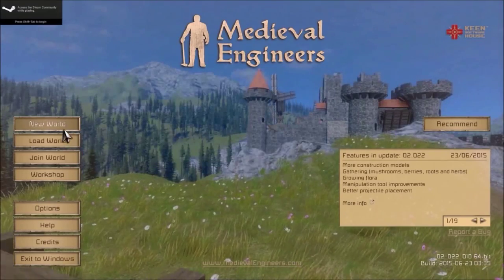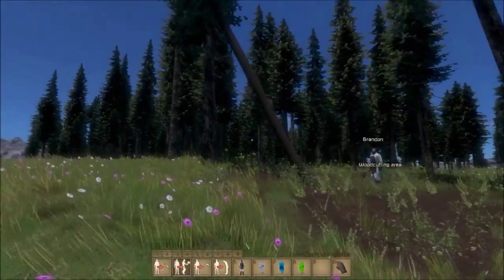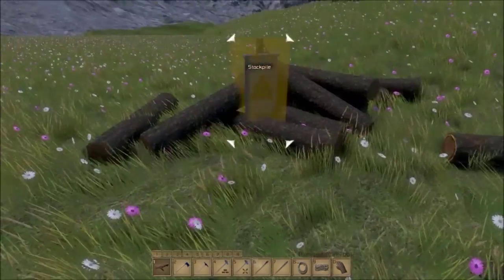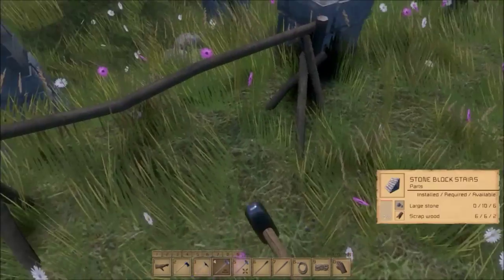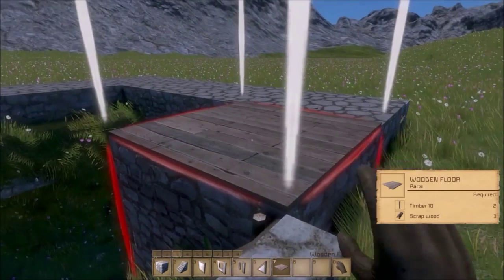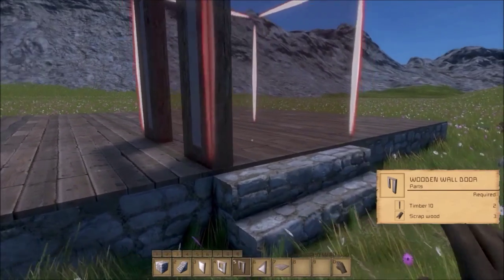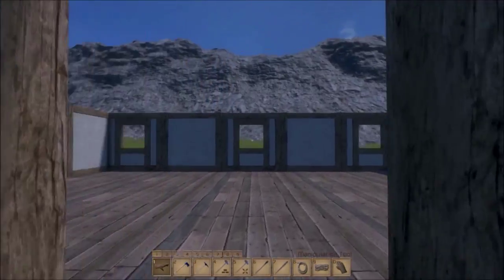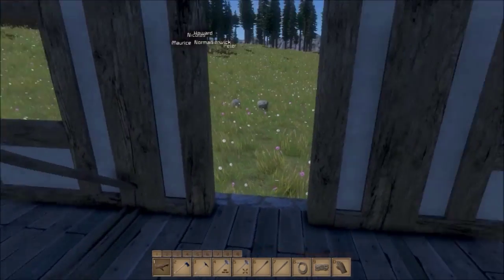Medieval Engineers: House Tutorial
Showing the basic controls and game mechanics of Medieval Engineers while teaching how to build a house.

Some quick info on how to play the game if you don't want to watch the video:

1. Press G to go into your toolbar config menu.
2. Press "shift+(number)" to change through toolbars.
3. Rotate building blocks using Q and E.
4. Right click with construct tool to build.
5. Right click with deconstruct tool to remove building block.
6. Right click with axe on tree log to shape into square beam (Lumber 10).
7. Right click with axe on square beam (Lumber 10) to shape into cylinder beam.
8. Use pick axe to mine for large stone by hitting the ground.
9. Hold ALT to build walls inside interiors and connecting to other walls.
10. Use bots by placing resource makers (woodcutting & mining flags) and assigning their roles.
11. Porters transport resources from resource markers to stockpile marker.